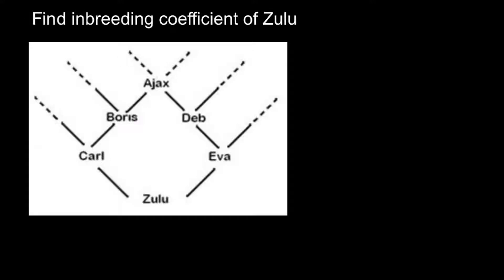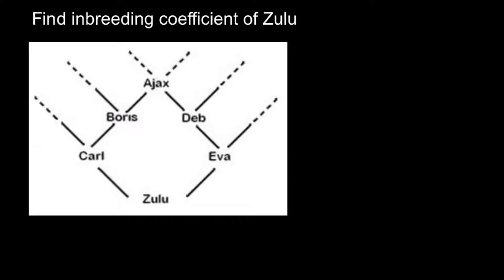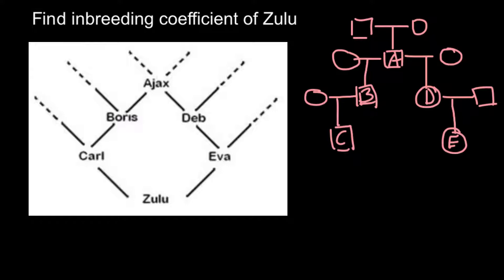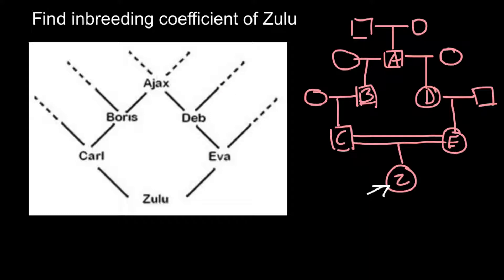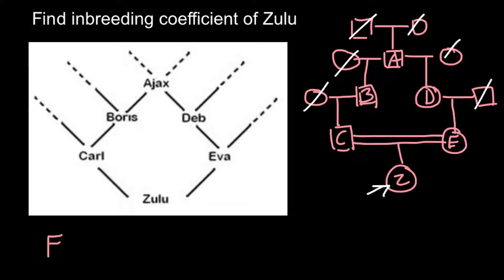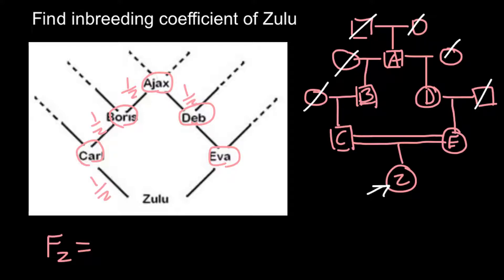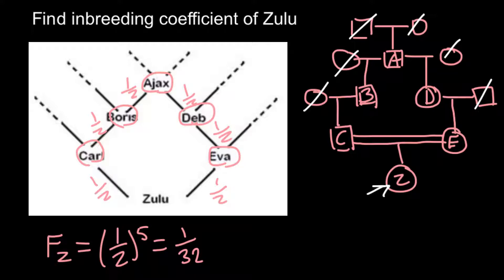Practice problem: How to Find Inbreeding Coefficient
Consanguinious matings are those between related individuals (those that share a common ancestor), and are indicated by double lines between pedigree symbols.